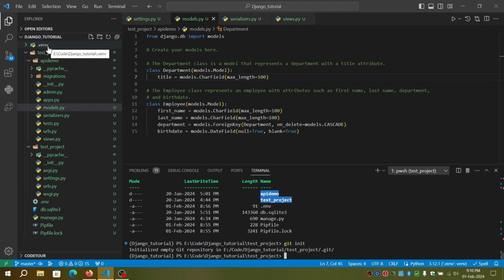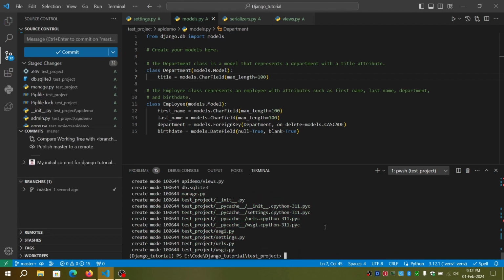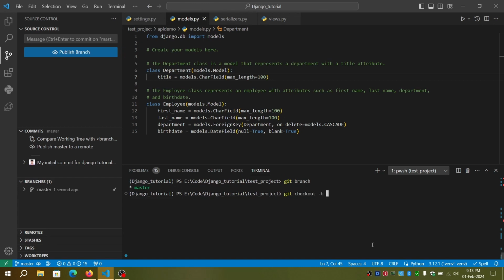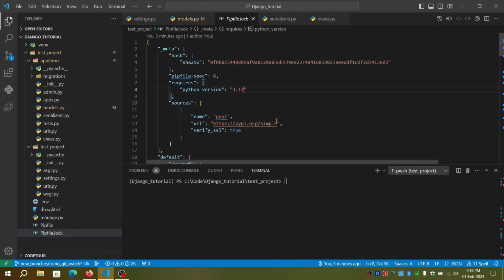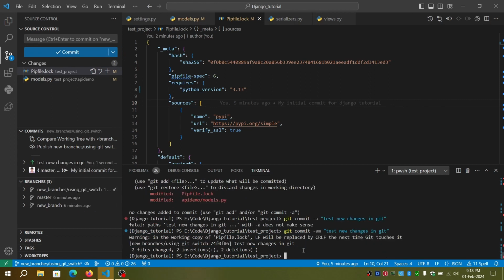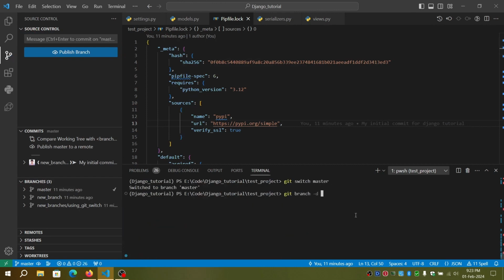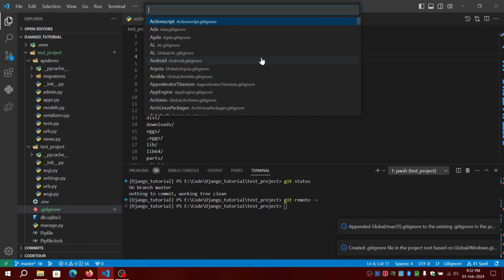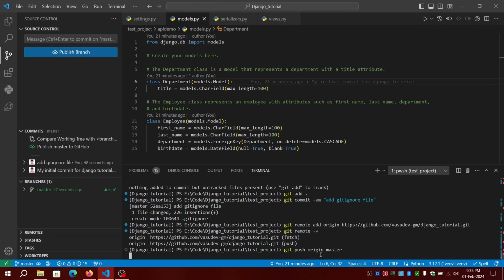Quick and Easy Git Tutorial | Learn Git in Under 6 Minutes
Git is a distributed version control system used to manage and track changes in software development projects. It allows multiple developers to collaborate on a project simultaneously, maintaining a record of every change made to the codebase. Overall, Git provides a robust and efficient solution for managing and organizing the development process.

Summarized by DeepAI:
In this video, the presenter demonstrates how to use Git and initialize a GitHub repository. They explain that Git is a distributed version control system commonly used with hosting services like GitHub, GitLab, and Bitbucket. The presenter uses VS Code and the Git Windows client 2.43 on Windows 10 for demonstration purposes.

The presenter starts by initializing a Git repository for an existing Django tutorial. They use the command "git init" to create an empty repository, which creates a ".git" directory with subdirectories and a default branch called "master".

They then check the status of the master branch using "git status" and explain that all the changes are currently untracked. To track file changes, they demonstrate how to add files individually, in a single line separated by spaces, or all at once using "git add file1 file2" or "git add dot" respectively. The added files are displayed under the staged section in the sidebar of VS Code.

To permanently save the changes, the presenter introduces the "git commit" command with the "-m" flag to add a commit message. After successfully committing the changes, they move on to discussing the branch command, a powerful command for working on different features with multiple developers.

They show how to create a new branch using either "git checkout -b new branch name" or "git switch -c new branch name" (for Git version 2.20 or higher). The presenter emphasizes that unique branch names are required.

Next, they make some changes in the new branch and demonstrate how to view the changes using VS Code extensions or the "git diff file name" command. They then commit the changes using the shortcut command "git commit -am 'commit message'".

The presenter explains how to view the full commit history using "git log". They mention that Git keeps track of commits with hash values, allowing developers to revert to older commits using "git reset --hard" followed by the first six letters of the commit hash.

They discuss deleting branches using "git branch -d branch name" and explain how to check the remote repository's URL for push and pull using "git remote -v". The presenter shows how to push the changes to the remote repository using "git push origin branch name" and pull the latest changes from a specific remote branch.

The presenter introduces the concept of Git ignore rules, which are used to exclude specific files from being tracked. They use the Git Ignore extension to add required rules and mention the importance of having the Git ignore file in the same directory.

Finally, they demonstrate how to create an empty GitHub repository with public access, without a Git ignore file or a readme file. The presenter adds the remote repository using "git remote add origin" followed by the remote repository link and pushes the changes to make the master branch the upstream branch for push and pull operations.

Commands:
git init
git status
git add .
git commit -m "commit message"
git branch
git commit -am "commit message"
git log
git branch -d branch name
git remote -v
git remote add origin "github/gitlab url"
git push origin branch
git pull origin branch

Timestamp:
00:00 Intro
00:46 Git Initialization
01:07 Git Status
01:28 Git add files
01:45 Git commit
01:57 Git Branch
02:30 Create a new branch
02:45 Make changes in new branch
03:07 Git diff for checking changed contents
03:25 Git history using Git log
03:44 Git revert a commit
03:51 Delete stale/unneeded branch
04:01 Git remote URL
04:21 Git-ignore Rules
04:52 GitHub Repository creation
05:02 Add Git Remote URL
05:06 Git Push
05:15 Outro
05:36 End